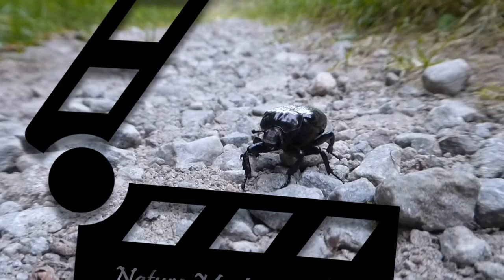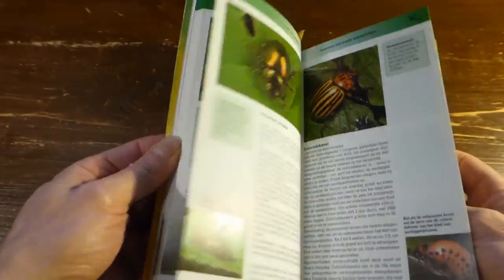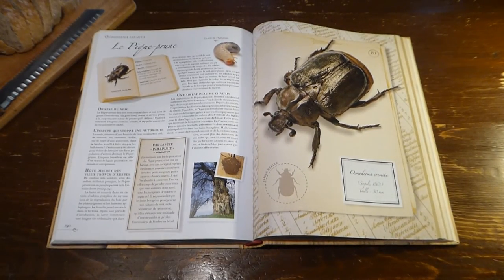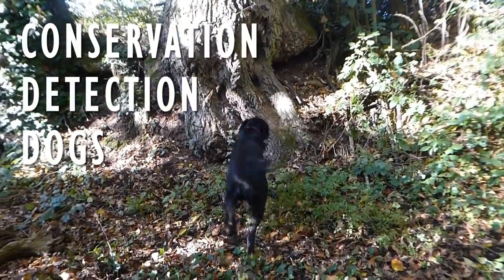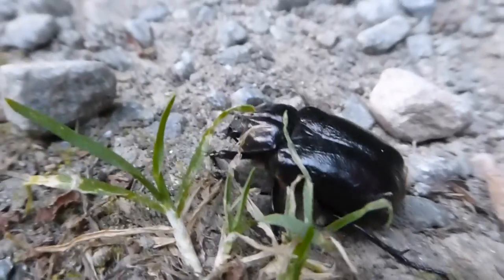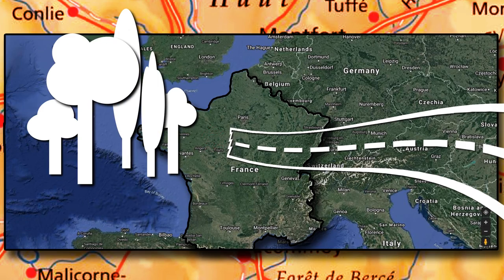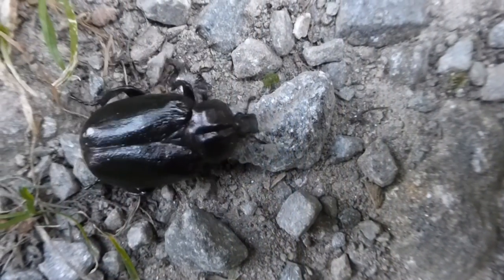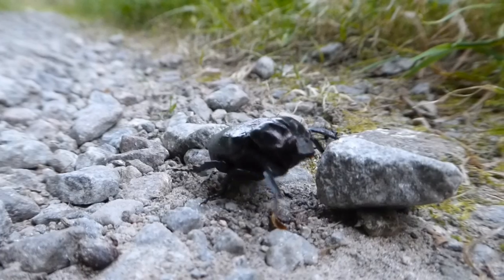Mystery Beetle in France - Osmoderma eremita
We have found another special animal species in our protected little forest in the middle of France (Allier, Auvergne), and with that another Nature Mystery to solve!

Watch the video to find out which one we found.

- Camping La Chassagne at Ronnet (France) is a nature campsite. We have found and filmed many special species on our terrain, including the flower chafer species Protaetia speciosissima, the European wildcat (Felis silvestris), the pine marten (Martes martes), the badger (Meles meles), nesting honey buzzards (Pernis apivorus), etc...

Osmoderma eremita is part of the family of Scarabaeidae, and of the subfamily of Cetoniidae, which also includes the flower chafers (hence the resemblance in built that we saw). Here is another Nature Mystery Movie about a very beautiful species of flower chafer that we found in our forest, earlier (but which one is it?)

The insect book which we used to identify this beetle species is: Petite Collection d'Insectes de nos Régions by Sonia Dourlot, published by LAROUSSE in 2008. ISBN : 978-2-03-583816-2

*Camera, sound, music, edit, motion graphics and other post-production by Maarten Schuit.